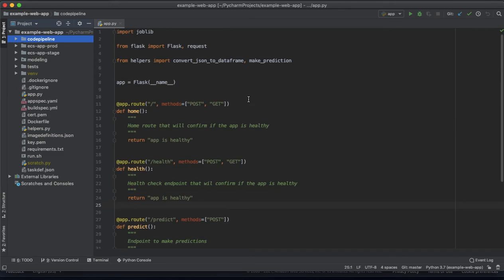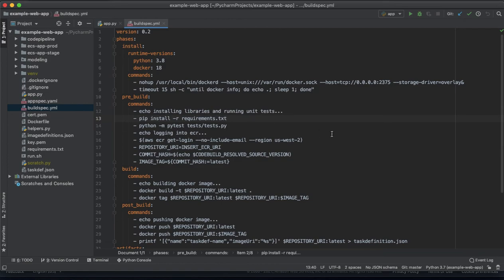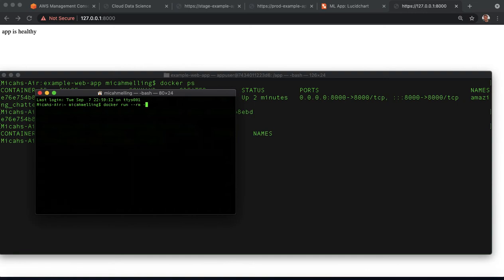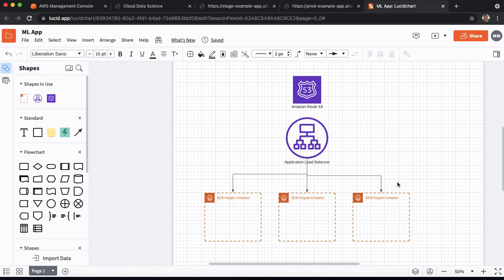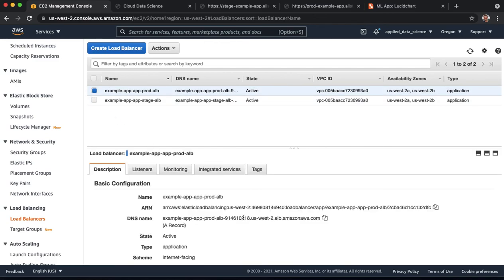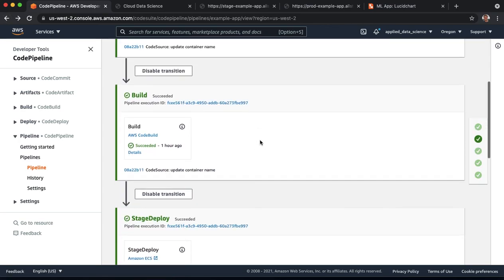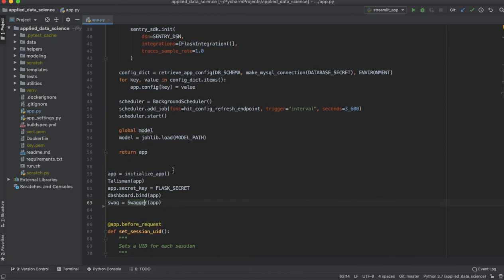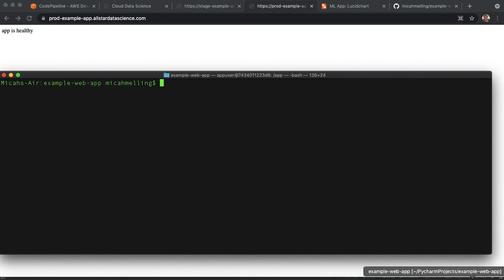Data Science AWS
Data science app on AWS